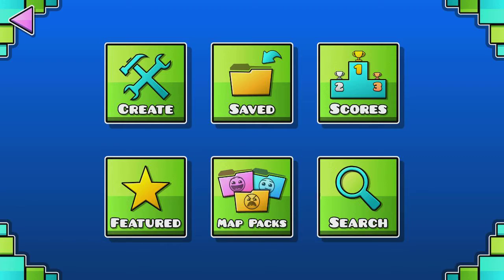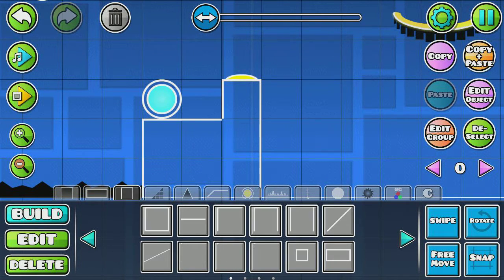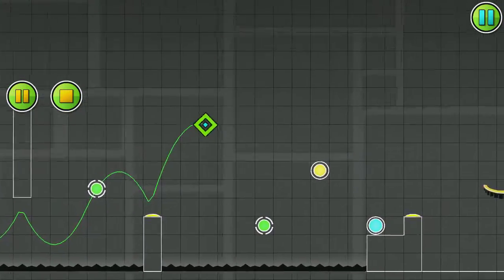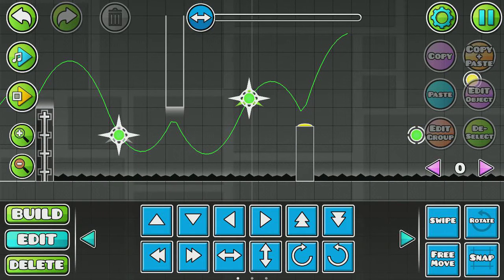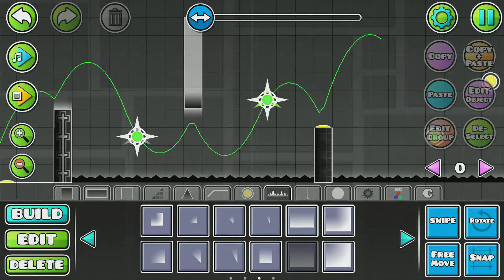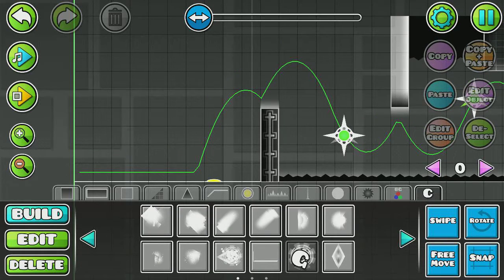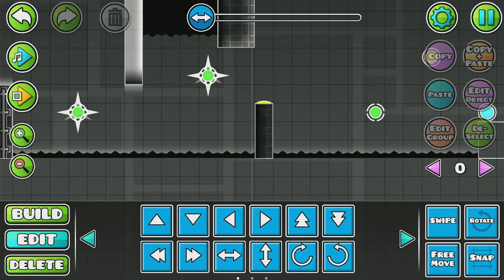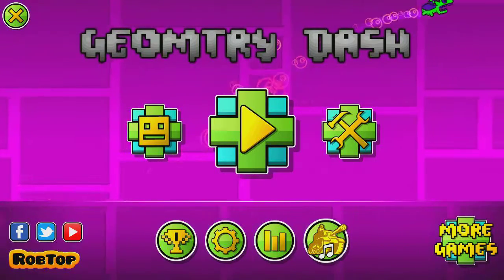How to make a good First Level in Geometry Dash! | TUTORIAL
I hope this helped you guys with making your first level, as well as good gameplay. I will have a new vid coming soon on how to make a demon level!

-Yea.